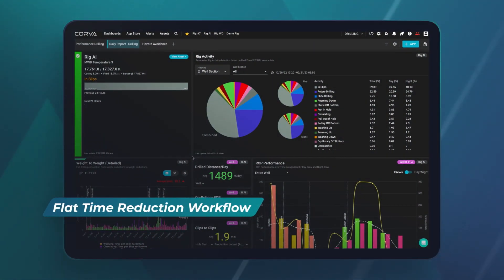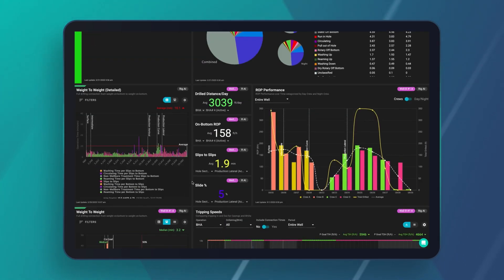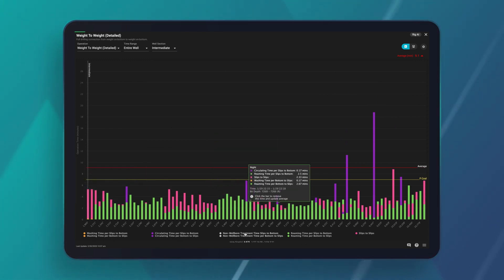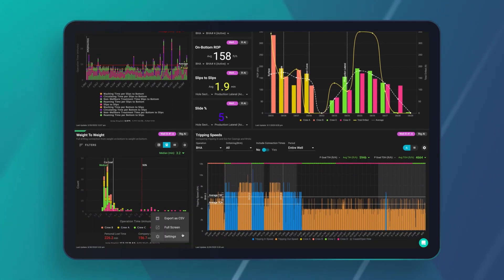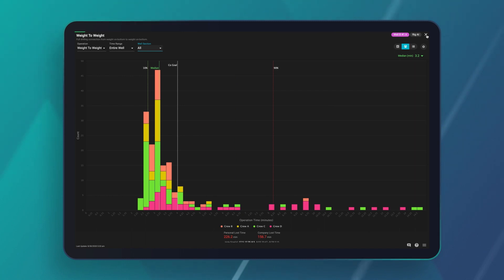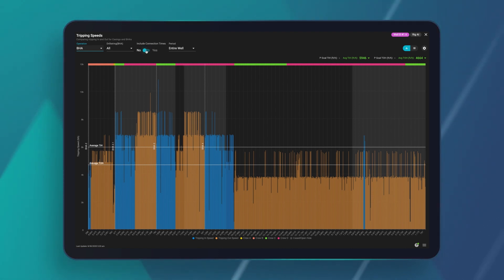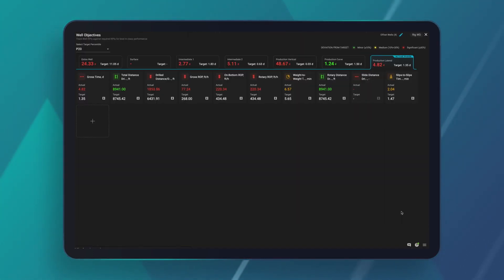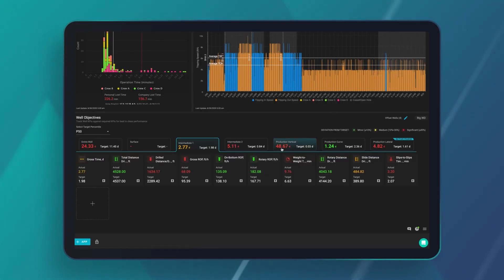Flat Time Reduction Workflow